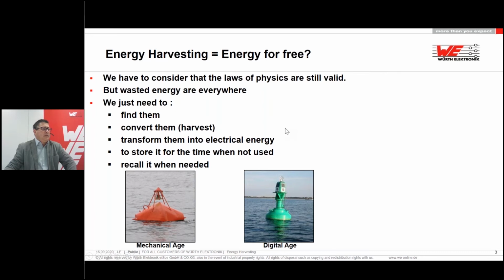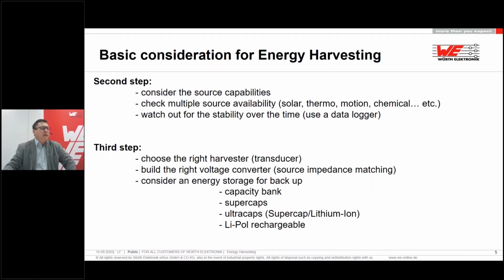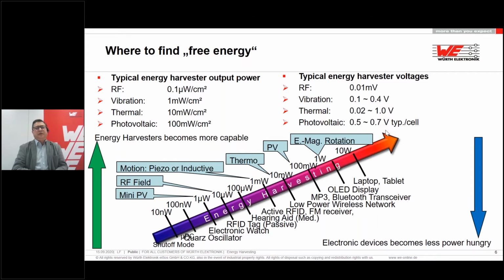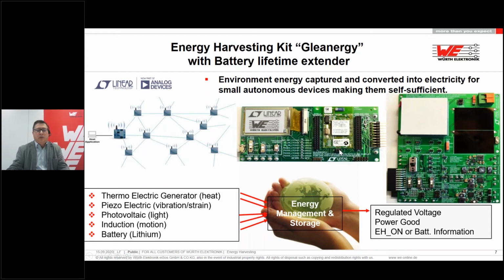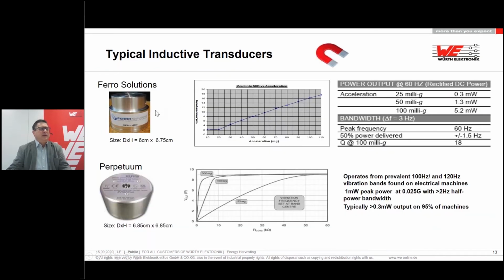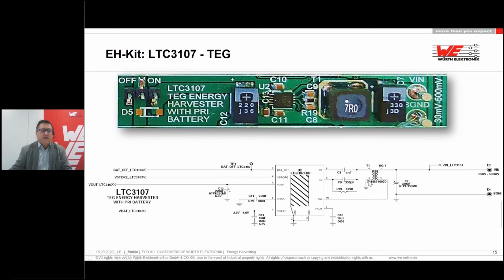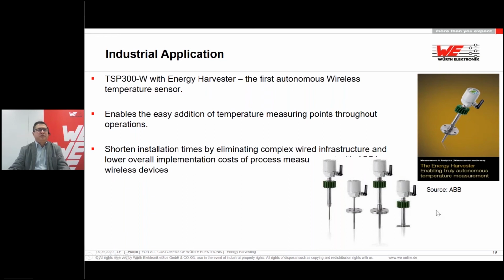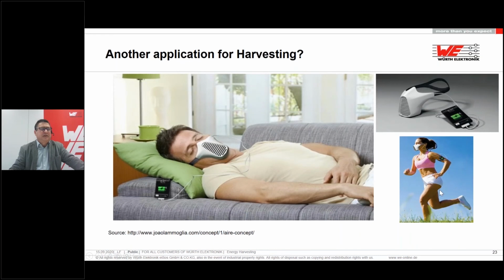WE meet @ Digital Days 2020: Energy Harvesting makes your device Autonomous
This presentation was part of our virtual conference (1-3 Dec): WE meet @ Digital Days 2020

Introduction to Energy Harvesting, what type of ambient energies are available, what are the challenges in converting (& storing) these energies into usable energy? Examples of real life use cases demonstrating that Energy Harvesting has already progressed from the laboratory to commercial applications. Some power electronics related applications for Energy Harvesting. How to convert the ambient energy to usable energy? In case that are problems with energy & voltage levels & their sporadically, how can be solved. Much of the energy stored can be lost through leakage. Which tools/evaluation kits are available to develop self-powered electronics? New low power converter IC’s are developed which can be powered from multiple harvester at same time and manage the energy to power extreme low power microprocessors which have RF modules build in and can communicate wireless and could be totally autonomous powered.